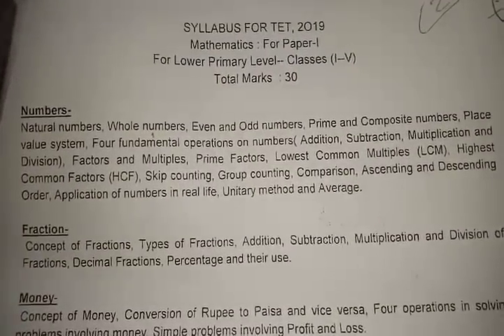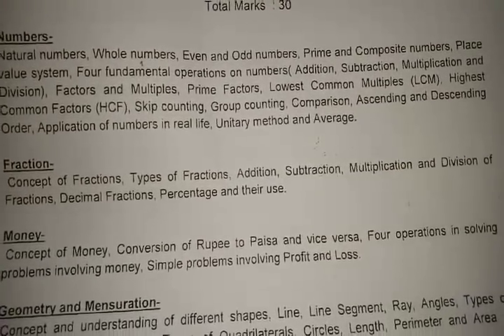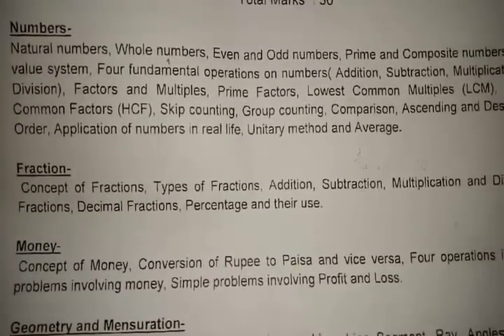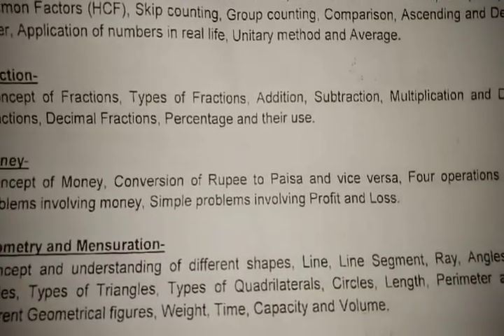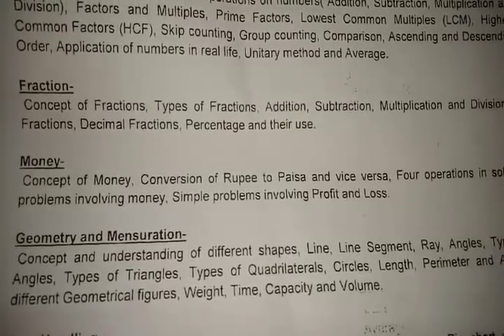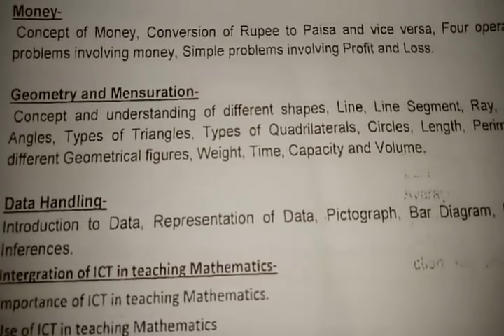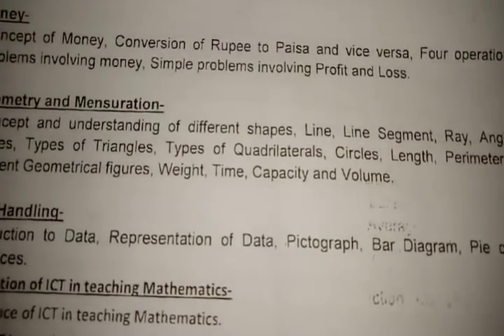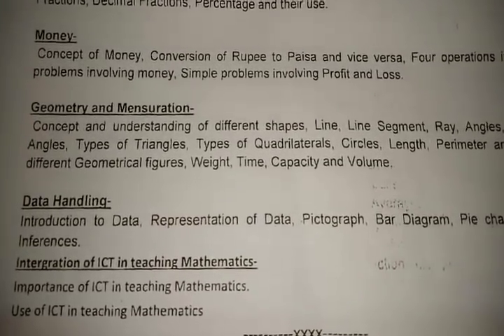Assam TET 2019 ৰ গণিত ৰ সম্পূৰ্ণ চিলেবাচ অসমীয়াত জানো আহক || LP TET, Paper-1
TET পৰীক্ষা অনুষ্ঠিত কৰা সম্পৰ্কে হোৱা উচ্চ পৰ্যায়ৰ বৈঠকৰ সিদ্ধান্ত সমূহ Download কৰক তলৰ লিংকত